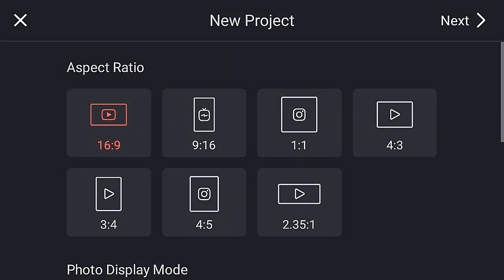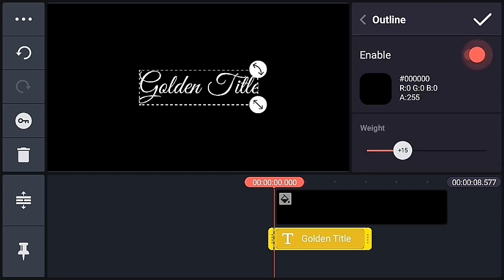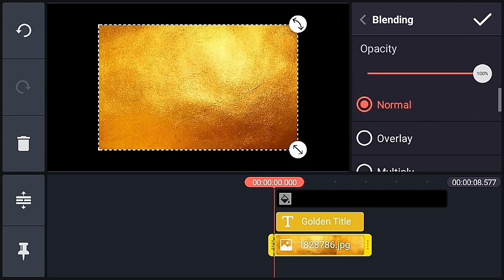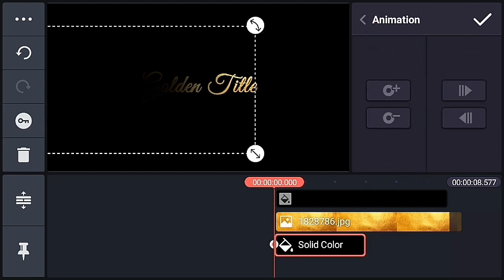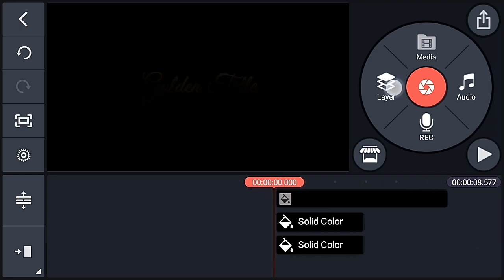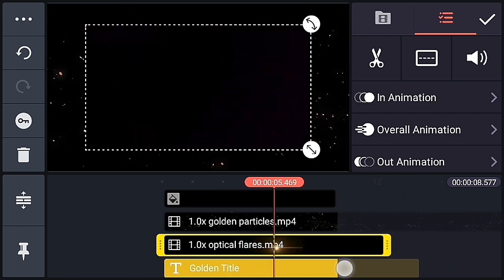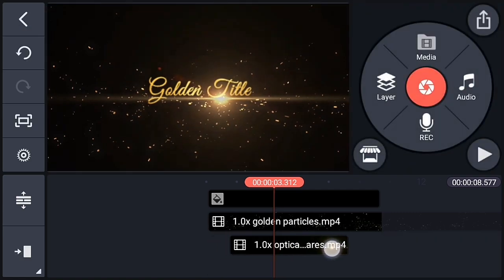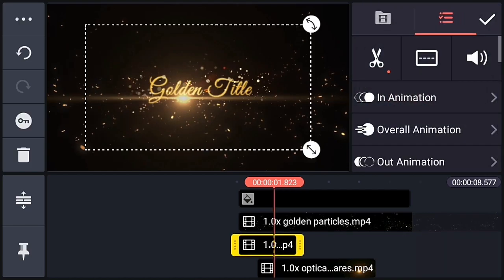Golden Title Like Premiere Pro In Kinemaster | Wedding Title Tutorial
🔹Hey beautiful 🌹 People what's up? Welcome back to another video🎬.Today in this video we are going to make golden title   animation in kinemaster.This Animation is similar to that of Premiere Pro.This is wedding title animation tutorial.

Hey It's Me Karan And Welcome To Our Editing World.😁

1. text animation like alightmotion in
 kinemaster
2. text effects in kinemaster
3. how to edit lyrics in kinemaster
4. smart text effects in kinemaster
6. text animation ideas in kinemaster
7. pro level text editing in kinemaster
8. Text animation effects
9.Text effects
10. reflect effect text animation
11. Text animation like premiere pro
12. simple text animation in kinemaster
13.Title animation in kinemaster
14.minimal title animation kinemaster
15.smooth title animation kinemaster
16.Wedding title in kinemaster
17. Golden title in kinemaster
18.particles reveal intro